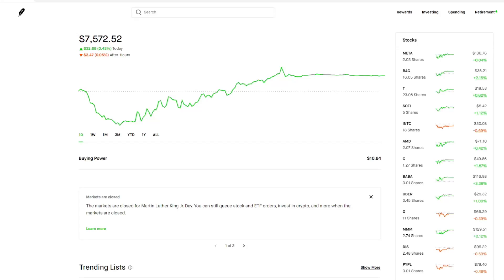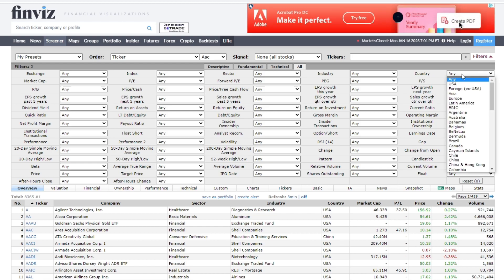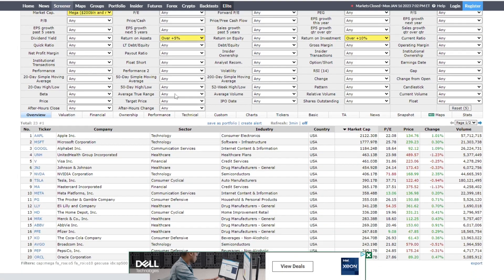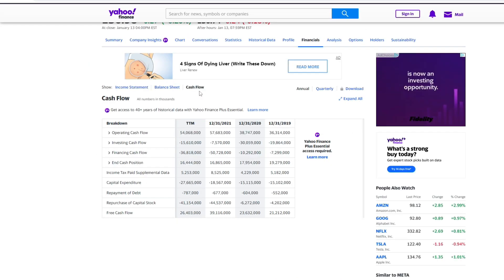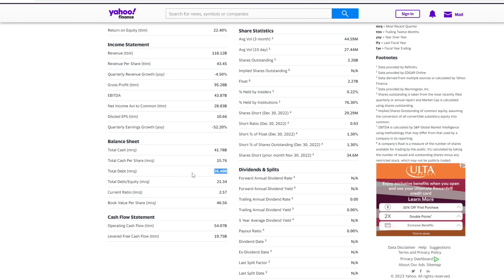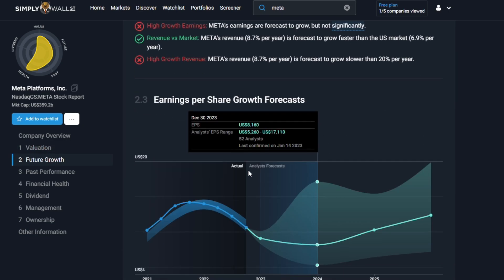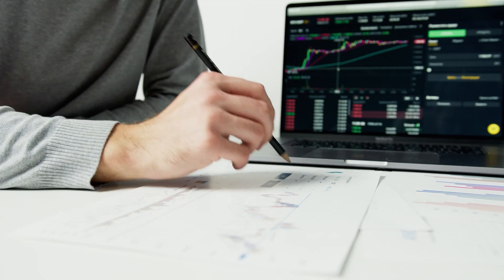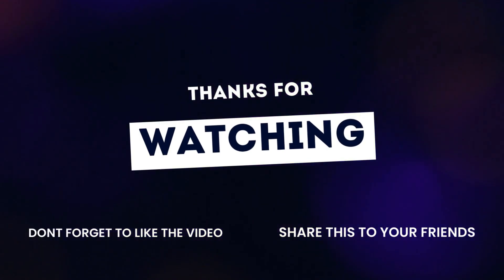How To Analyze Stocks in 5 Minutes! [Step By Step Guide]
ｼ    In todays video I go over on how you can analyze a stock in 5 minutes or less.

Check Out Previous Investing Videos  ⤵

💡Any tips or ideas share them in the comment section.

I am not a financial advisor, opinions on this channel are just  my ideas and my own personal opinion. I am in no way giving you financial advise. Investing can be risky and uncertain. Past profits do not predict future earnings. Invest at your own risk.